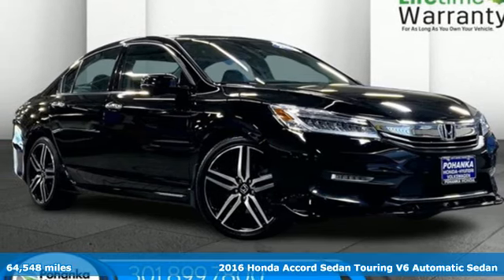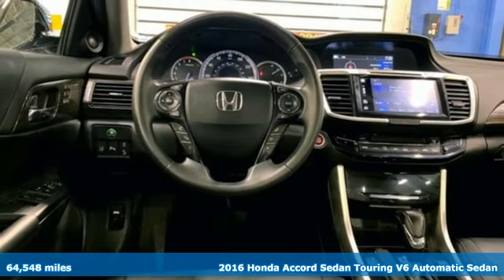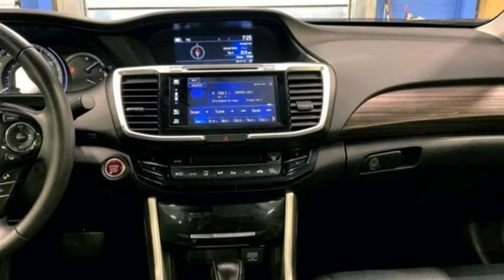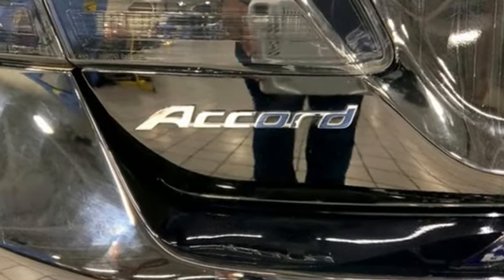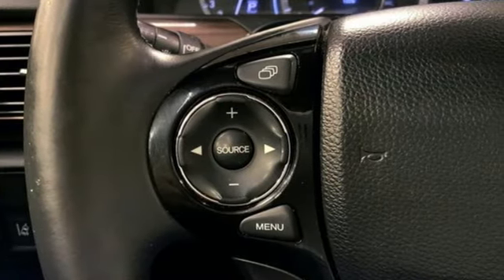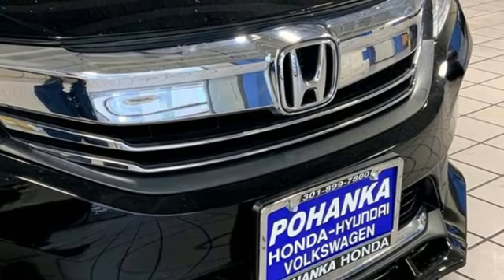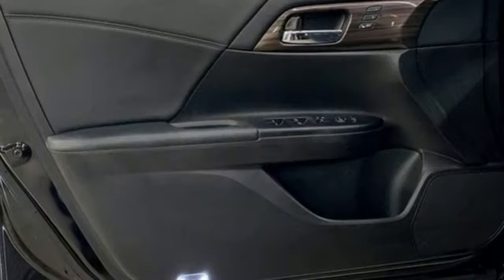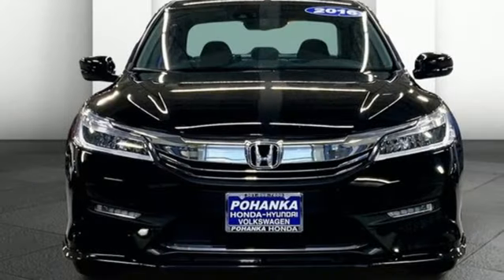Used 2016 Honda Accord Sedan Washington DC Honda Dealer, MD HRH575756C - SOLD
Year: 2016
Make: Honda
Model: Accord Sedan
Trim: Touring
Engine: 6 3.5 L
Transmission: Automatic
Color: Crystal Black Pearl
Interior: Black
Mileage: 64548
Stock #: HRH575756C
VIN: 1HGCR3F96GA004375
*Summary*Pohanka Honda of Capitol Heights's mission is to ensure all our customers have a positive auto buying experience and are completely satisfied with their new vehicle. We are honored at the opportunity to earn your business. Welcome to the exclusive Pohanka Honda of Capitol Heights online vehicle listings.*Additional Information*We make every effort to provide accurate information but please verify options and price with management before purchasing. All vehicles are subject to prior sale. All prices are special internet prices only. All financing is subject to approved credit. Prices exclude dealer installed options, tax, tags, registration fees and processing fee of $800. Not required by law. Published price subject to change without notice to correct errors and omissions or in the event of inventory fluctuations. Vehicle offers/prices & internet price quotes valid for 48 hours from initial posting date, subject to change by dealer/manufacturer without notice. Vehicles may be in transit to dealer. Vehicle photos may not match exact vehicle. Please call to confirm availability status. NHTSA Government 5-Star Safety Ratings are part of the U.S. Department of Transportationa€TMs New Car Assessment Program Model tested with standard side airbags (SAB). **Based on model year EPA mileage ratings. Use for comparison purposes only. Your mileage will vary depending on driving conditions, how you drive and maintain your vehicle, battery pack age/condition, and other factors.

Address:
1772 Ritchie Station Court Capitol Heights